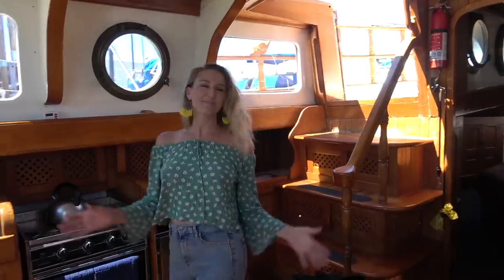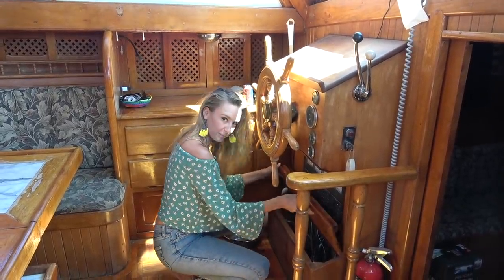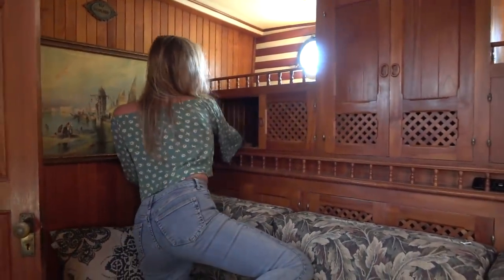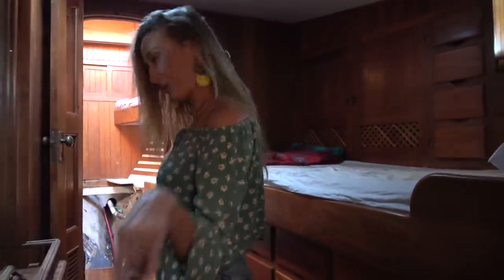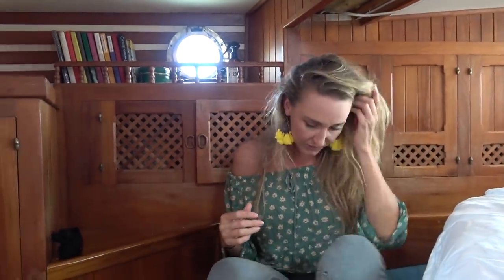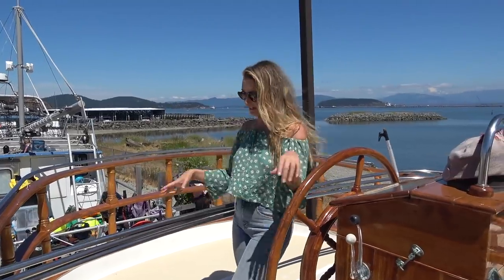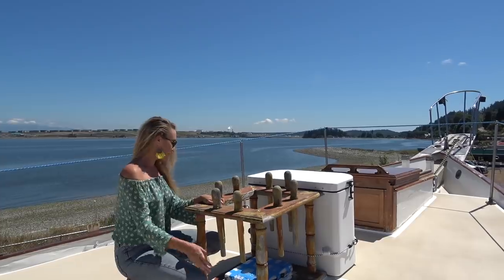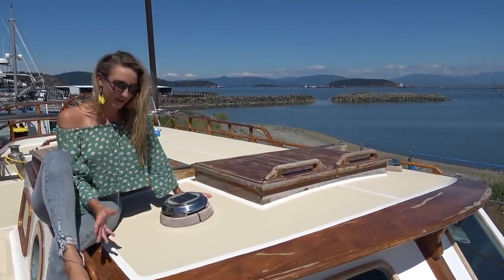I BOUGHT a 51 foot PIRATE SHIP (Sailing Miss Lone Star) S10E15